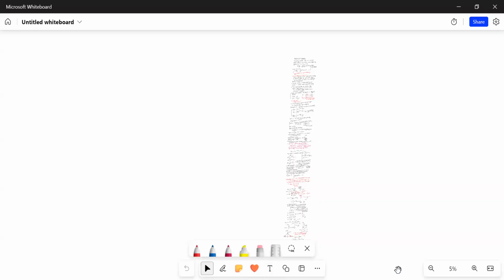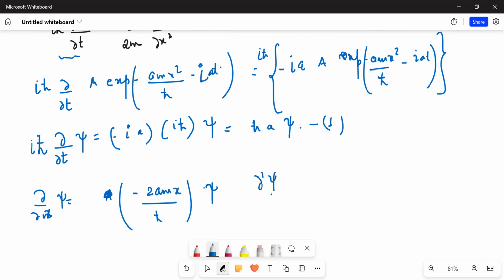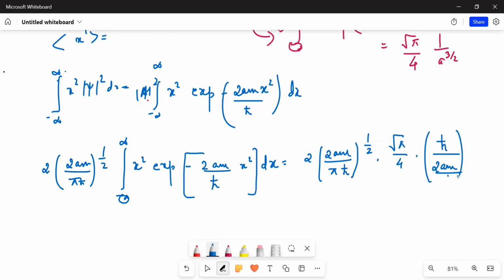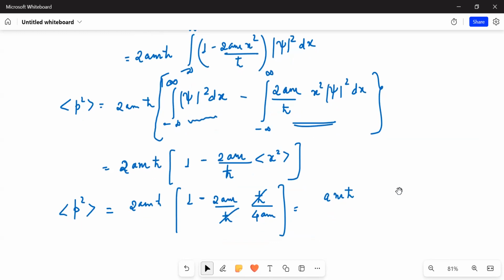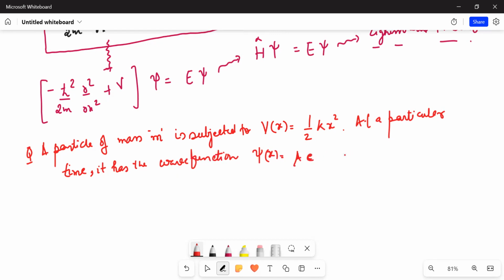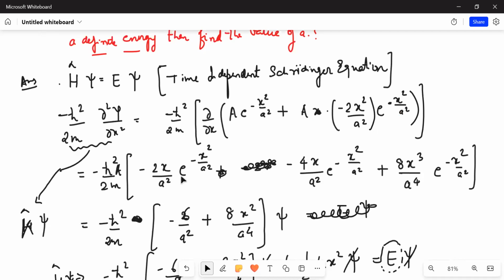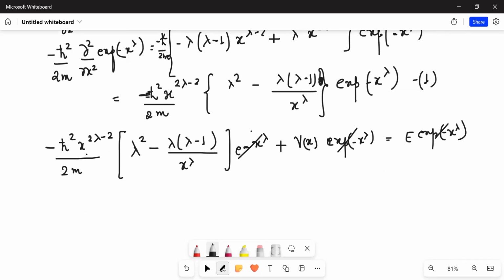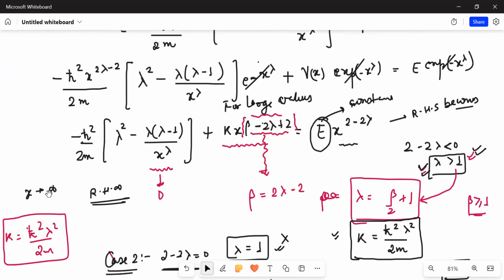Revisit to Wave Mechanics (contd)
In this lecture, we have revised the concepts of wave mechanics.